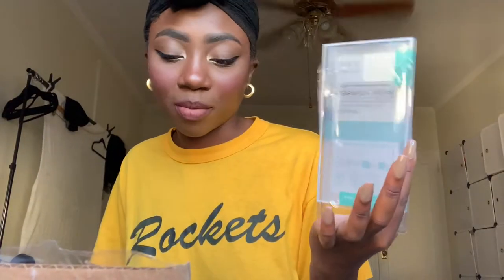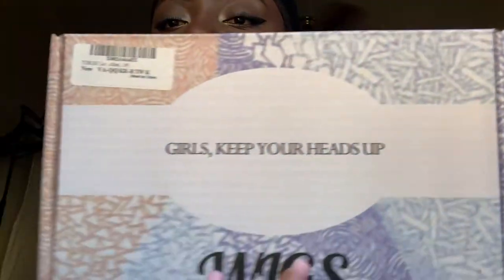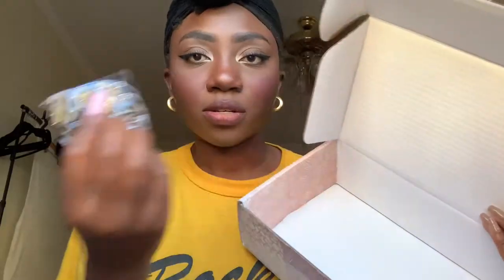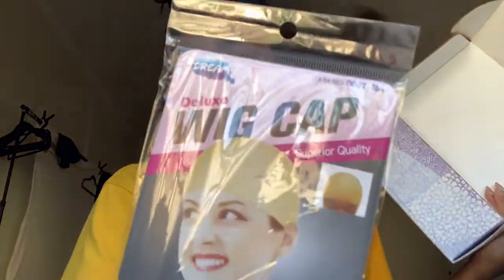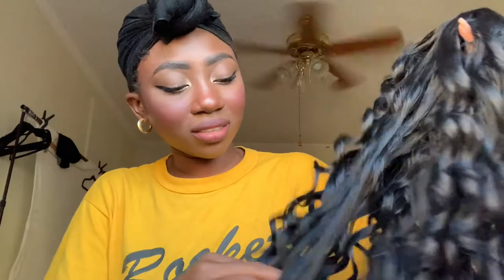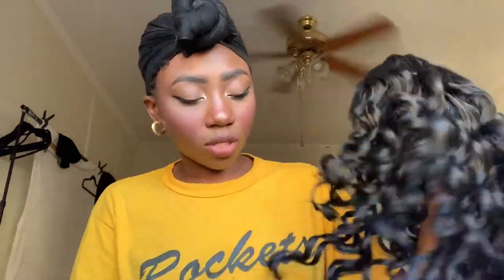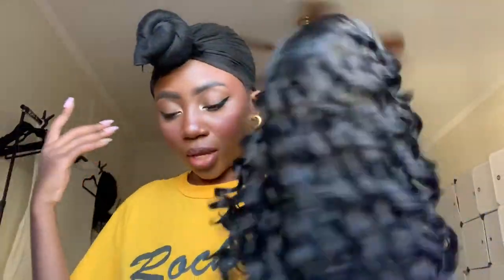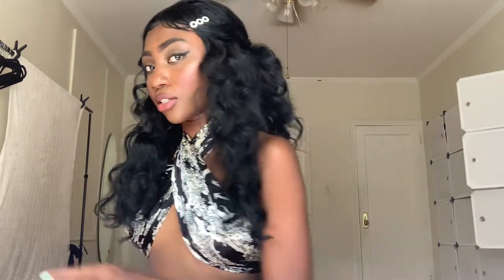Testing a synthetic lace front from Amazon | yiroo hair unboxing and review 2020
Hi guys, in today's video we're doing an amazon wig review! We're going to be reviewing this lace frontal synthetic hair, loose curly unit from Amazon's Yiroo Hair Company. First i'm going to go through our typical unboxing/ first impressions of this wig, and I also give a short tutorial /look/ test on how i styled and maneuvered this synthetic wig to work for me. Overall hair review at the end of the video so be sure to stick around for that! :)

Hair details:
- Synthetic Lace front
- Loose curly
- 20"

COMMENT, would you or are you planning on try this hair?